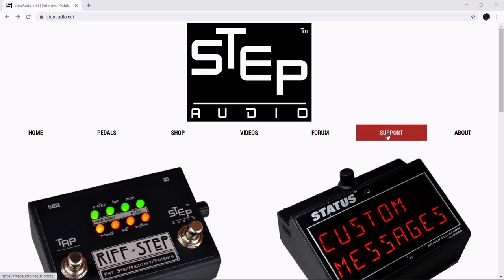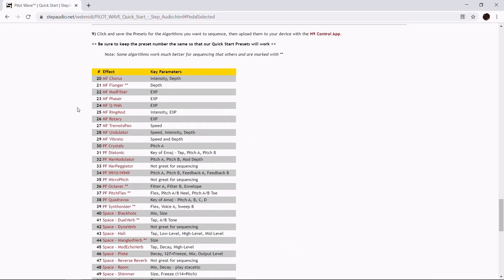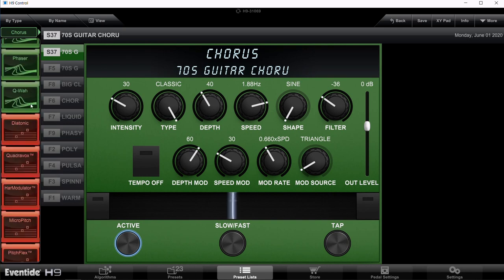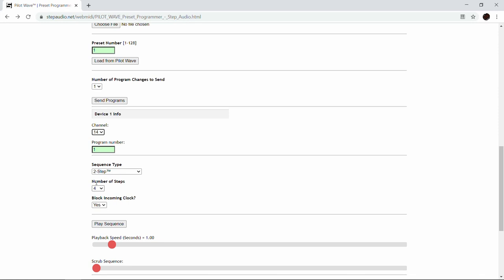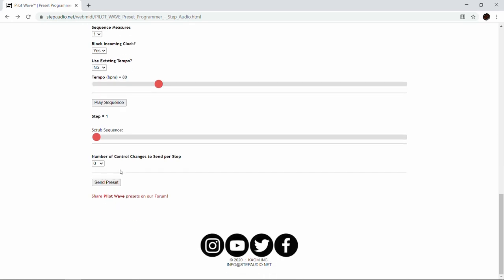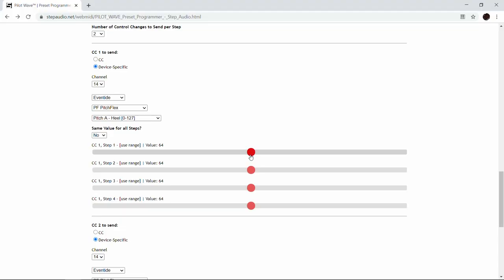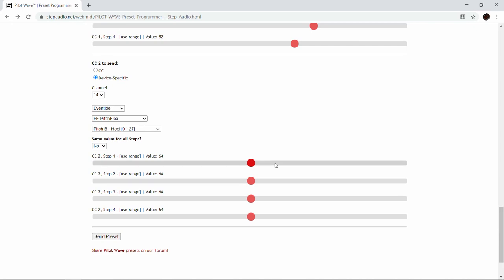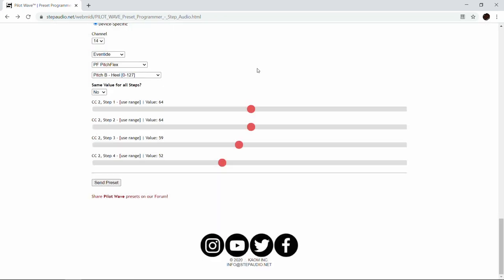Creating Pilot Wave™ Presets for Eventide H9 and "Factor" Pedals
Pilot Wave™ by Step Audio multiplies the sonic potential of every MIDI-enabled effect.  Pilot Wave sequences effects parameters, unleashing hidden pedal potential.

With this powerful new controller and patented technology, you can turn any MIDI-enabled pedal into a dynamic, rhythmic musical instrument.

This video explains how to create Pilot Wave sequences for your Eventide H9 and "Factor" pedals.